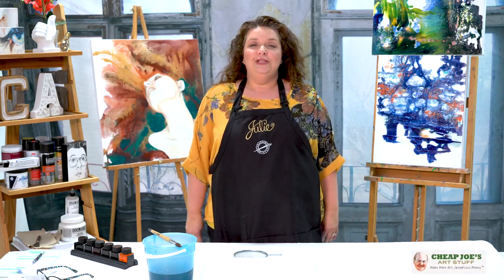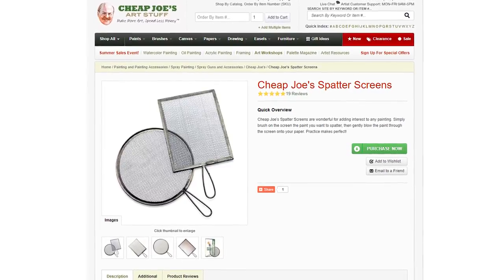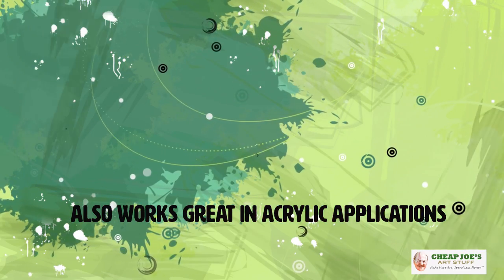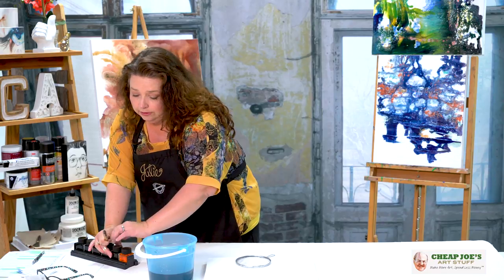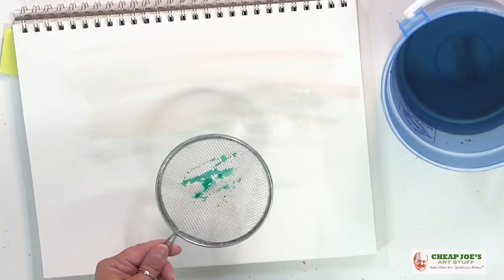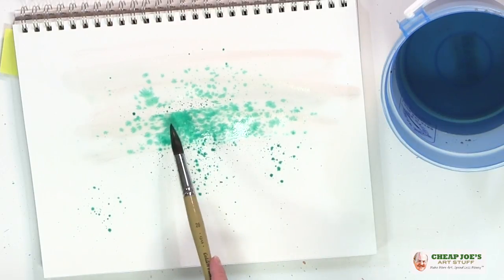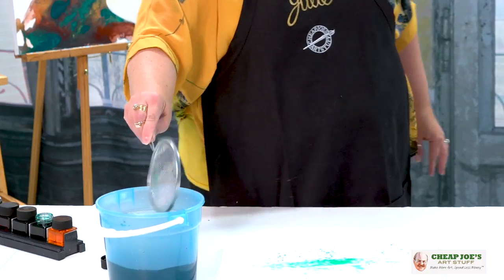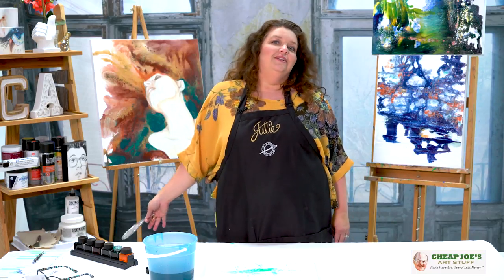Cheap Joe's 2 Minute Art Tip - Spatter Screens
Cheap Joe's 2 Minute Art Tip Time with 2 Minute Julie. In this one Julie talks about and demos the Cheap Joe's spatter screen. Get you very own at this link